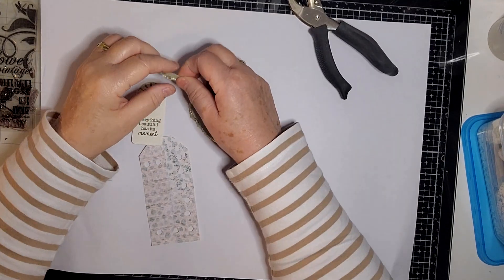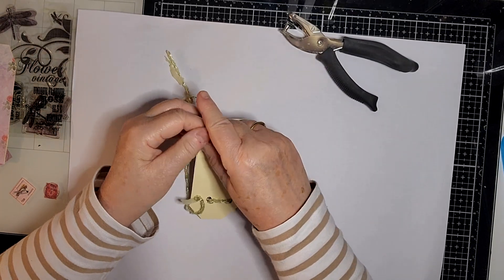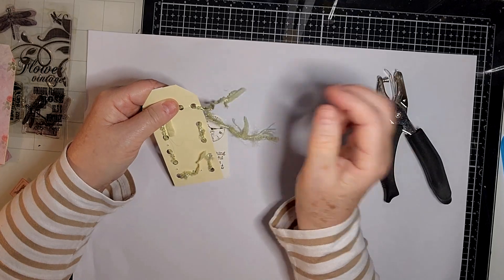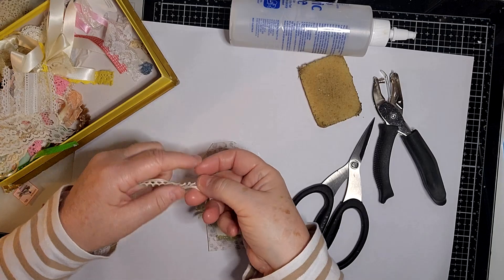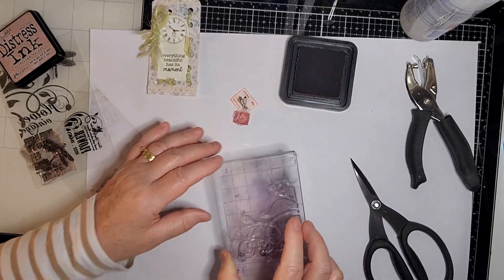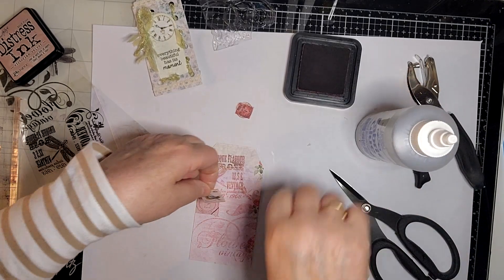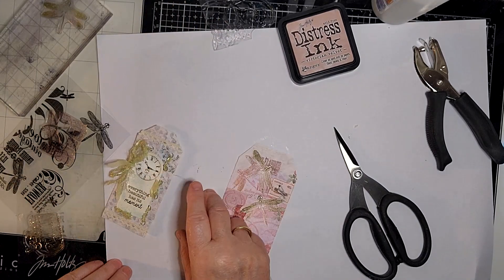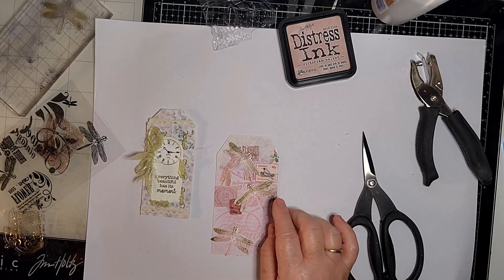junkjournaljuly24 - 10: Thread, 11: Stamps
I had fun with these prompts - taking me out of what I usually do. This is hosted by Meg @megjournals in collaboration with @getmessyart

Playing with Paper and Glue Facebook Group